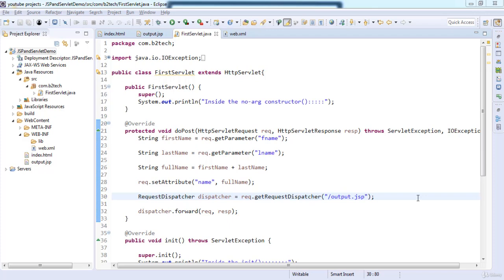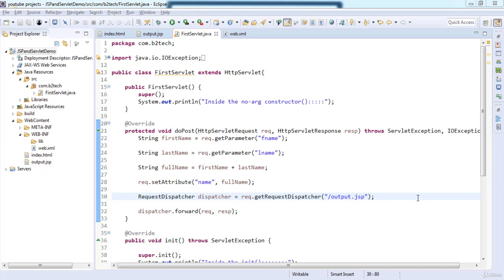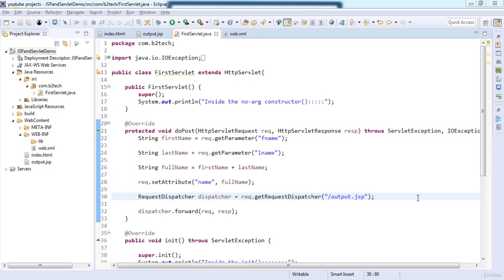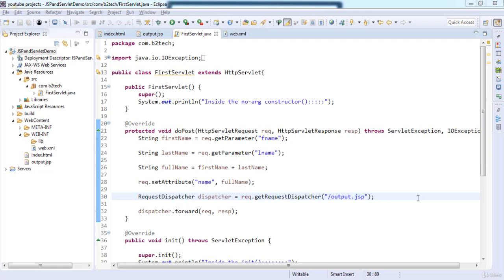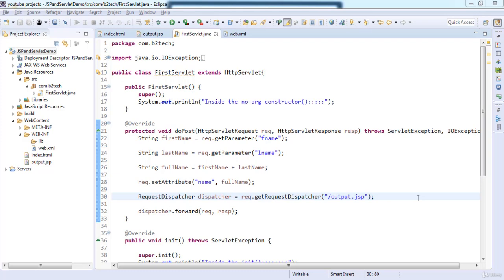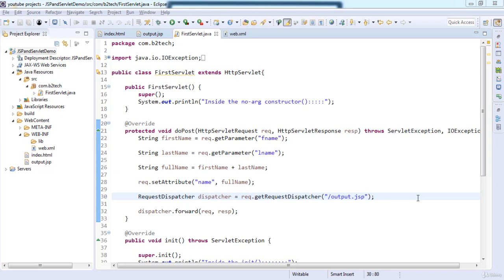17 Know About Handling the Multiple Requests